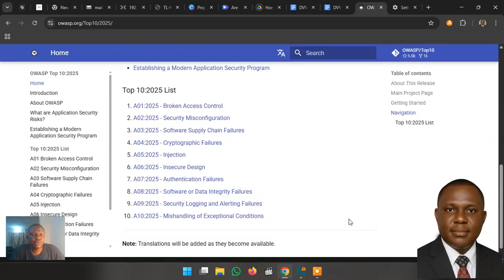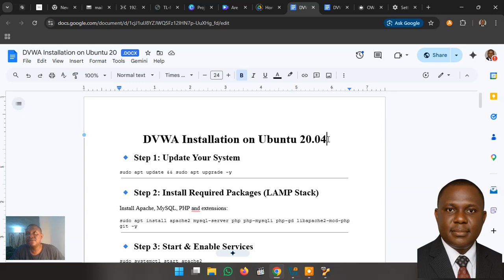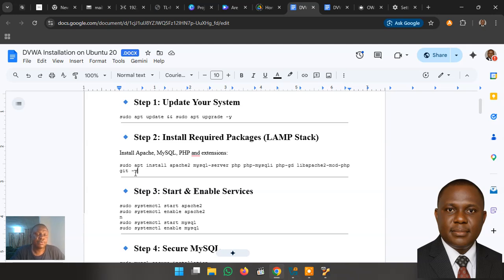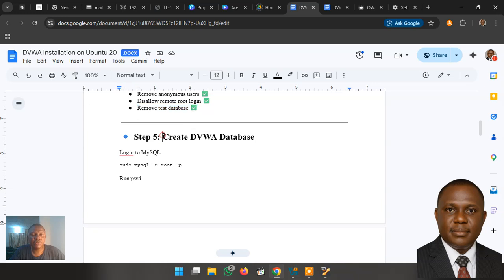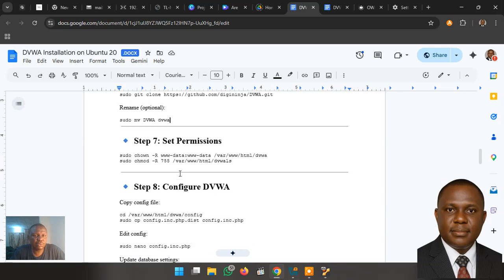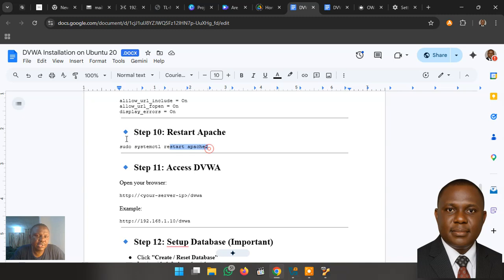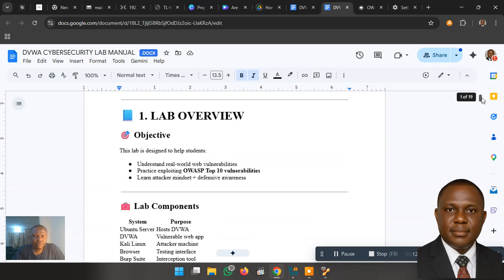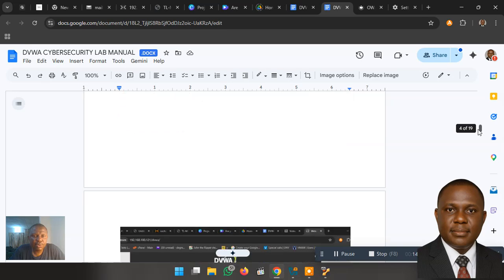HOW TO SETUP DVWA FROM GITHUB TO UBUNTU. pt 1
HOW TO SETUP DVWA FROM GITHUB TO UBUNTU

🔥 Build Your First Cybersecurity Lab – Install DVWA on Ubuntu (Step-by-Step):

Want to start practicing ethical hacking and web security? In this video, I show you how to install DVWA (Damn Vulnerable Web Application) from GitHub on Ubuntu—perfect for learning real-world vulnerabilities.

✅ How to install Apache, MySQL, and PHP (LAMP stack)
✅ How to clone DVWA from GitHub
✅ How to configure DVWA properly
✅ Fix common setup errors
✅ Access DVWA in your browser

🎯 Why DVWA?

“You cannot secure what you don’t understand—DVWA helps you learn by breaking things safely.”

🧠 Perfect For
Cybersecurity beginners
Ethical hacking learners
Students building a home lab
Bug bounty hunters
🚨 Important Note

⚠️ DVWA is intentionally vulnerable—use it only in a controlled lab environment.

📤 Share with aspiring cybersecurity professionals